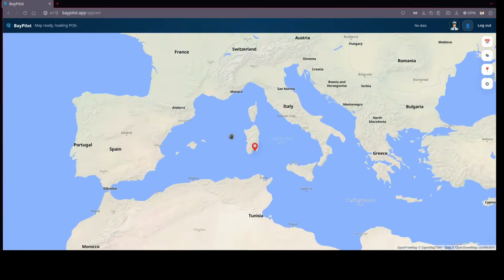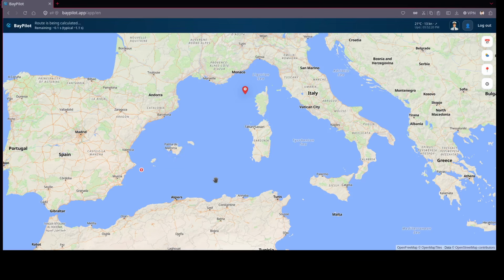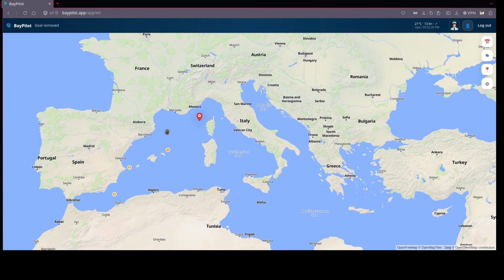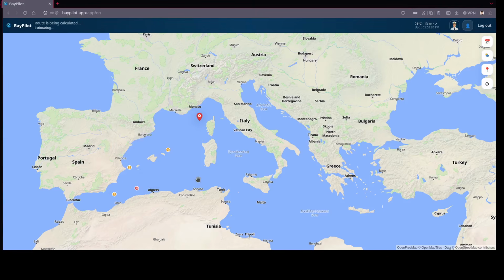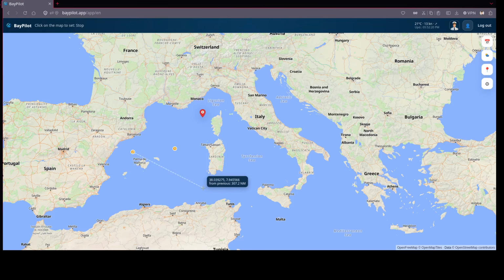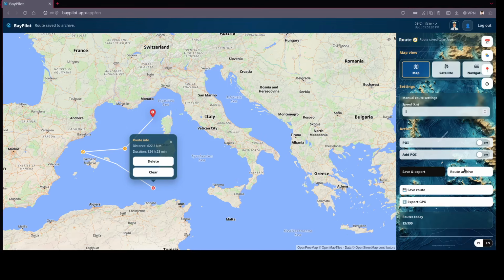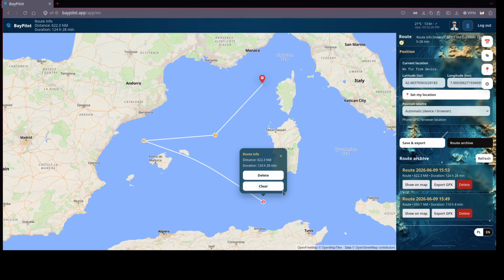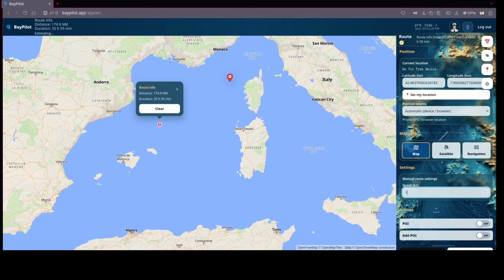BayPilot Tutorial 1: Route Mode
Learn how to create a manual sailing route in BayPilot.

In this tutorial, you will see how to set a start point, add stopovers, choose a destination, save a route, open the route archive, export a GPX file, change boat speed, and select the position source.

BayPilot is a navigation and route planning app for sailors.

Topics:
00:00 Route Mode overview
00:10 Add start, stopovers, and destination
00:35 Fast mouse controls
00:50 Route distance and travel time
01:00 Save route and route archive
01:15 GPX export and boat speed
01:30 Position source